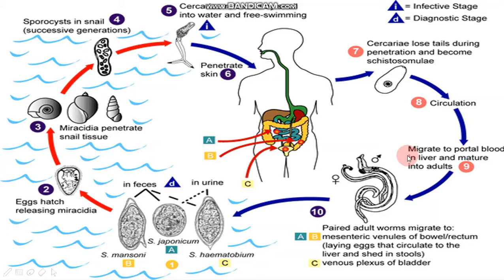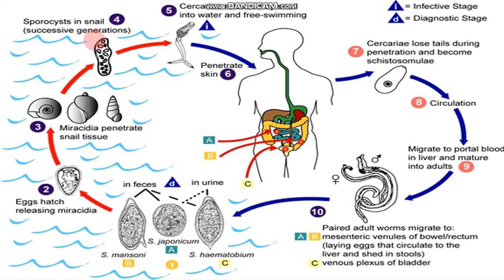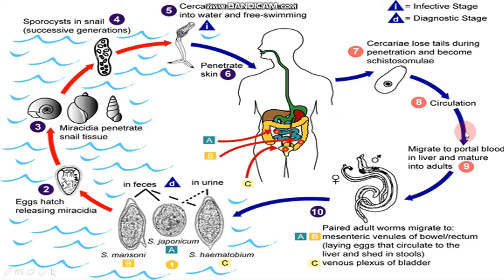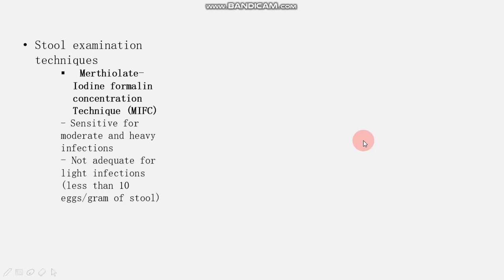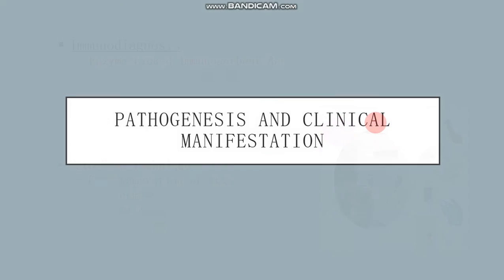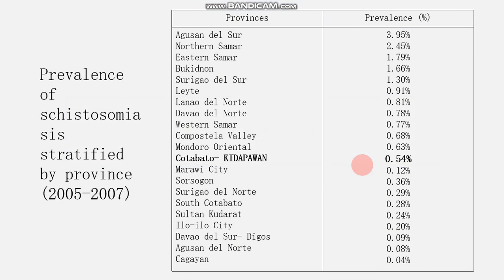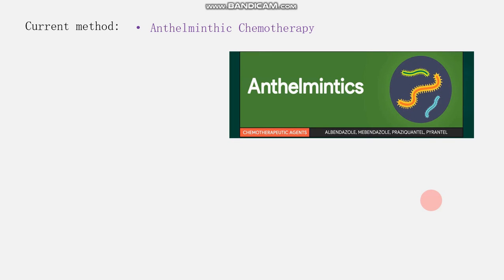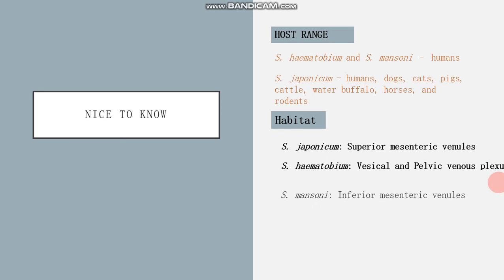Part 2 Schistosoma spp.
Hello everything! how are you to find out? its a very accommodated person here today so how are you to find out guys?

Sorry for some mispronounced words,

*Free-swimming, not free-living. Thank you and